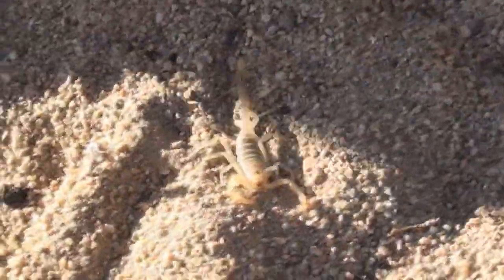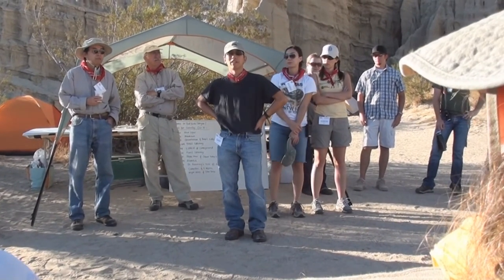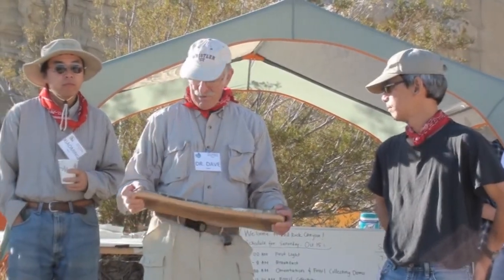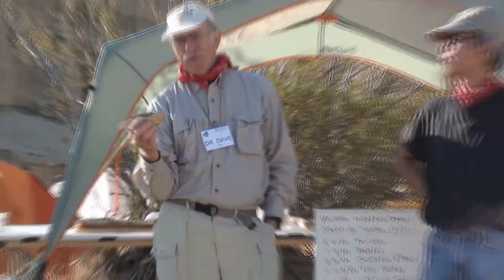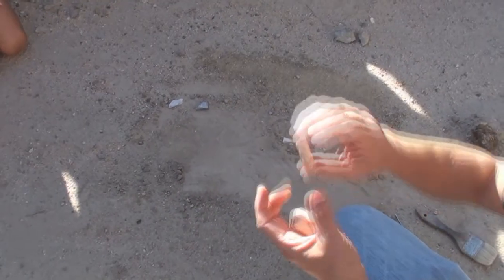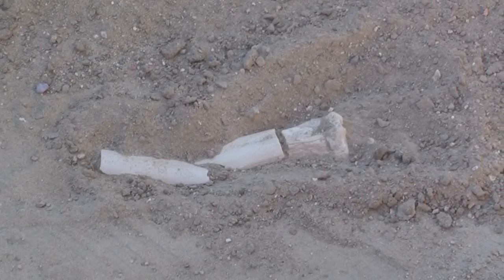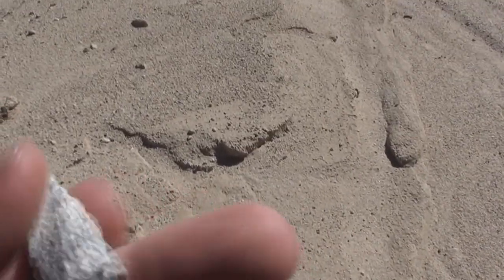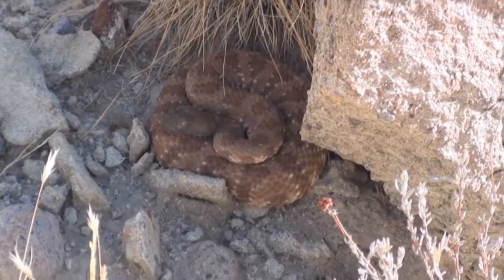Red Rock Canyon 2011 Part 1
Here is part 1 of my coverage of the Natural History Museum of Los Angeles County's annual trip to Red Rock Canyon State Park in California's Mojave Desert. Here we get an introduction to fossil hunting, the paleontology of the area, the staff, and me being emo!